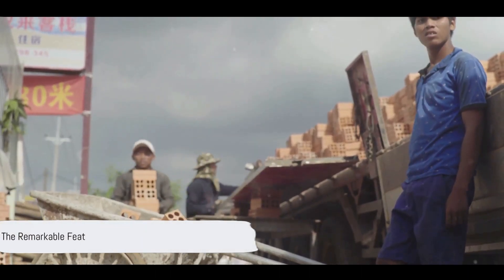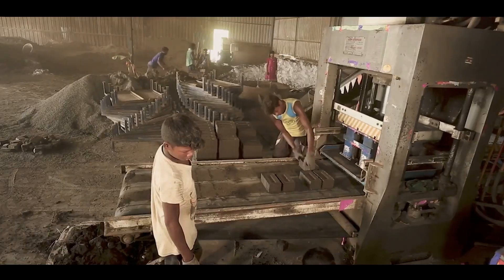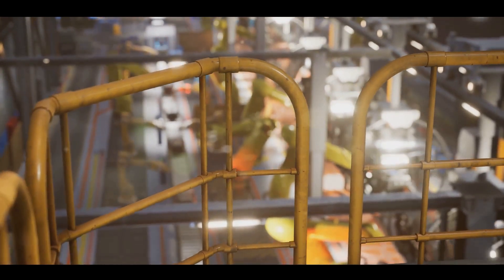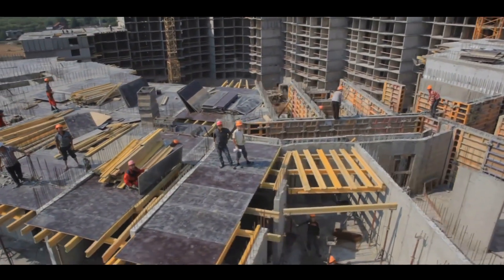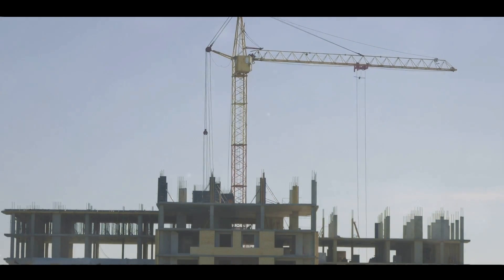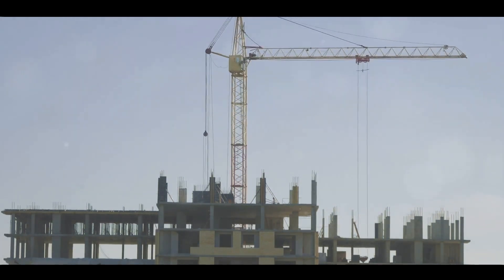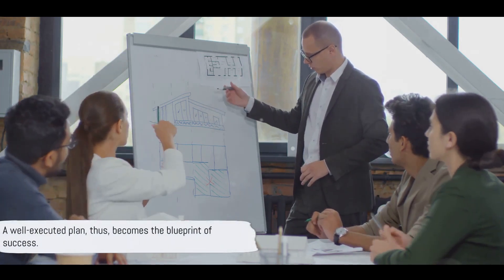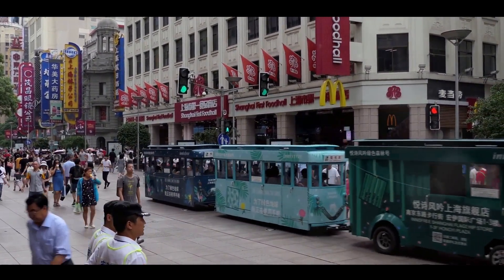China's 72-Hour Miracle: Building 20,000 Homes in Africa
Welcome to a remarkable journey where innovation, collaboration, and humanity converge! 🌍🏠

In this eye-opening video, we unveil China's awe-inspiring initiative, where they set out to construct an astonishing 20,000 homes in Africa within just 72 hours. Join us as we explore the ingenuity, determination, and global impact of this incredible feat.

Discover how China's rapid construction methods, cutting-edge technology, and unwavering commitment are reshaping the landscape of housing in Africa. We delve into the implications for local communities, economic development, and the future of sustainable urbanization.

If you're fascinated by groundbreaking projects, international cooperation, or the future of housing, this video is a must-watch.